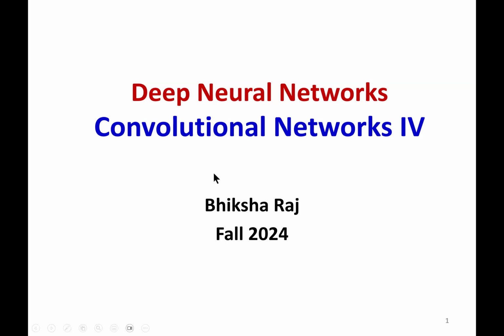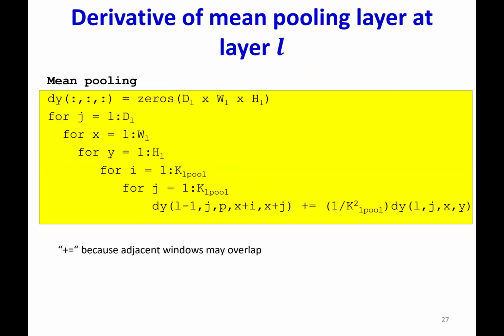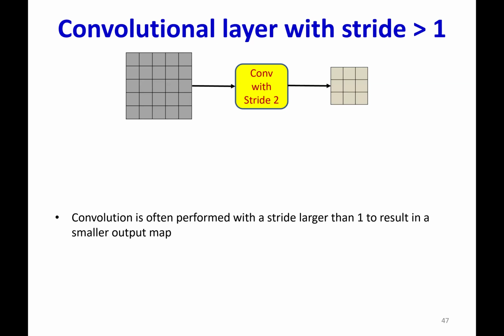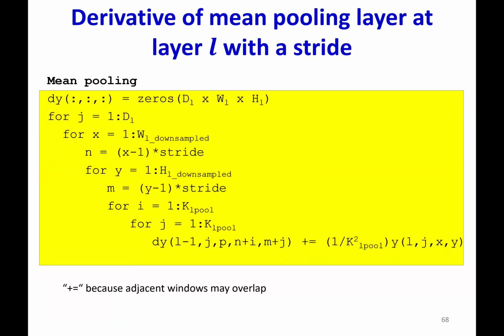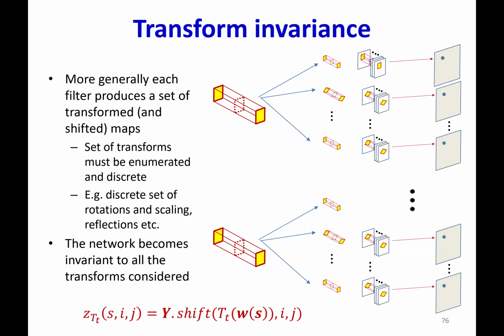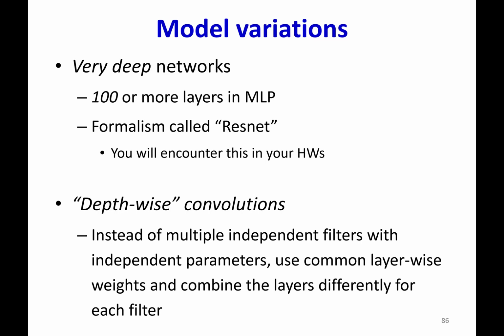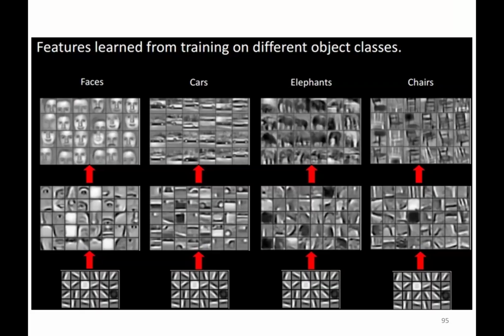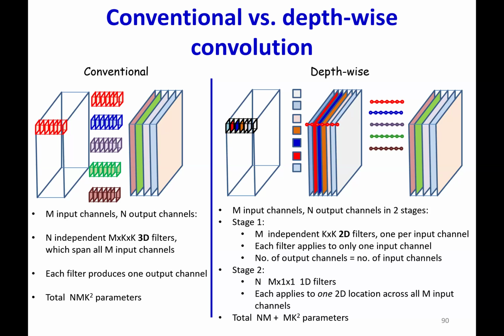Fall 2024 Lecture 12